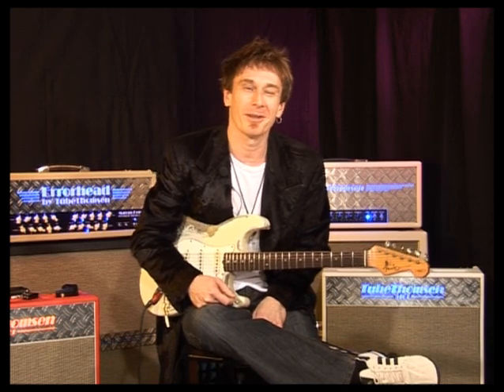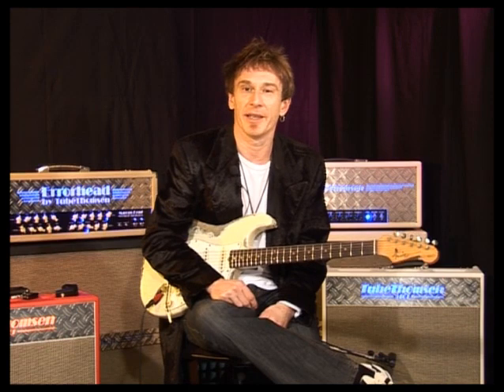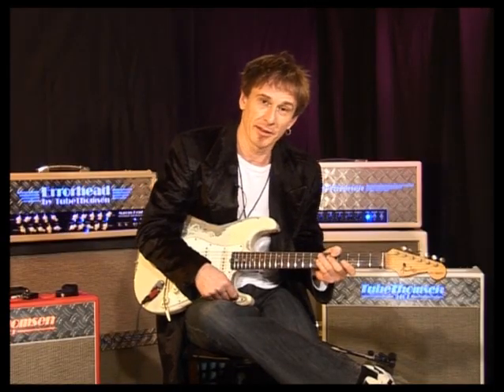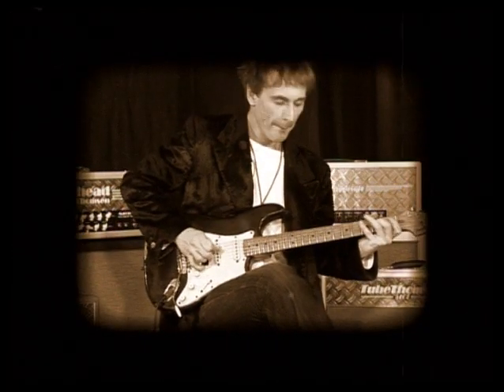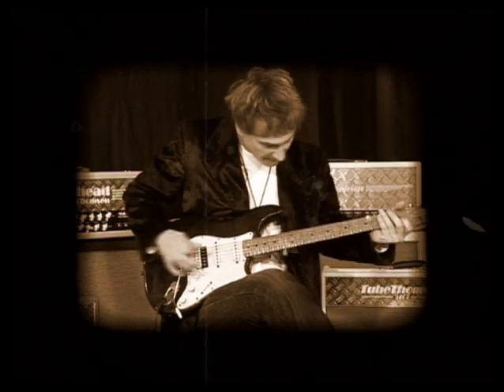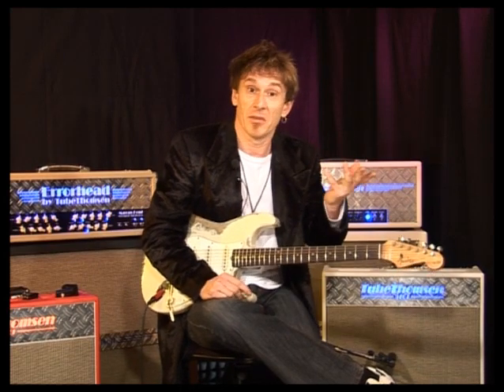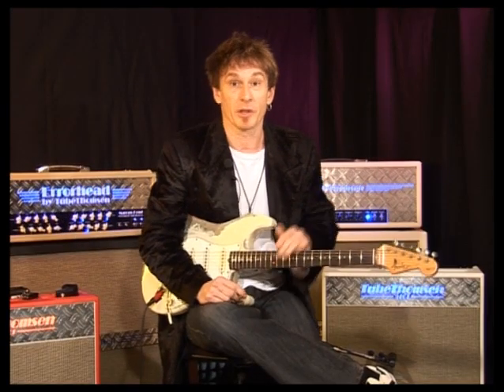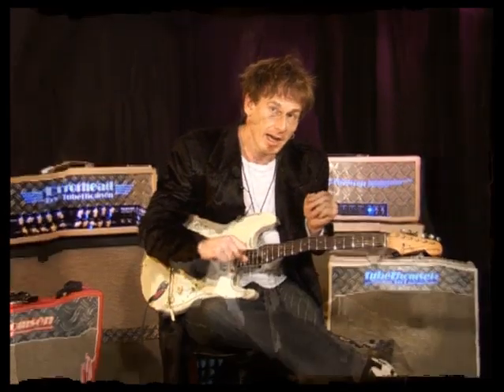Marcus Deml "Errorhead Guitar Secrets " DVD Trailer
New Guitar Album out November 26th !